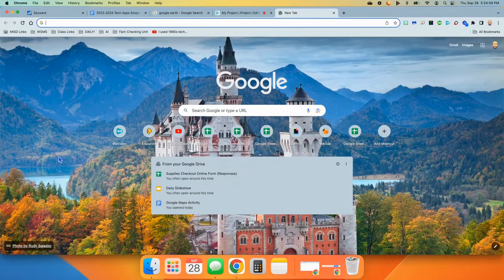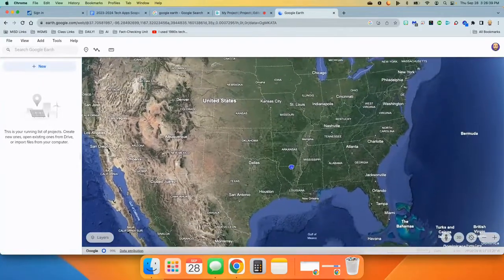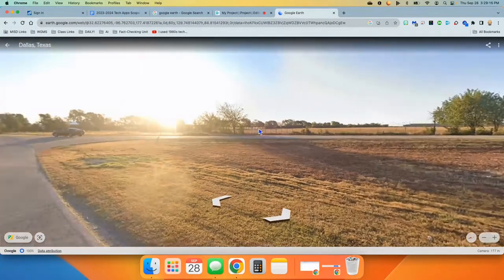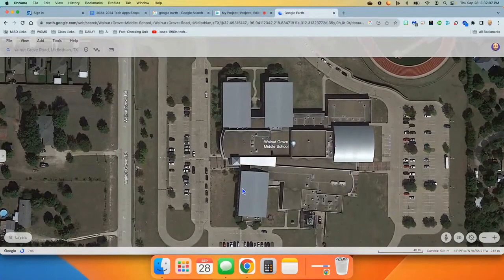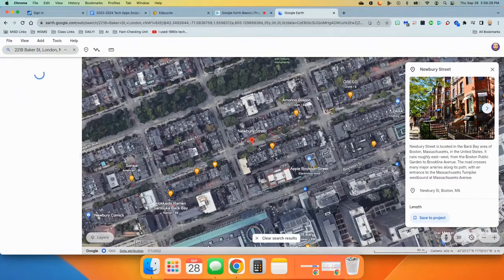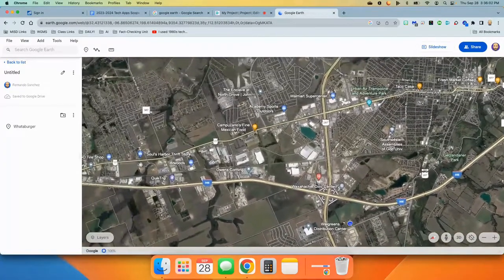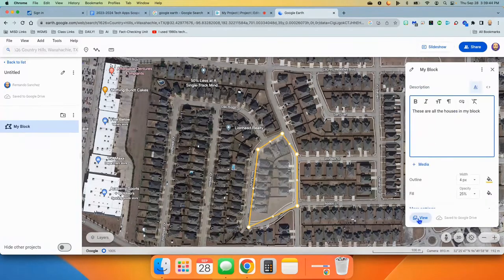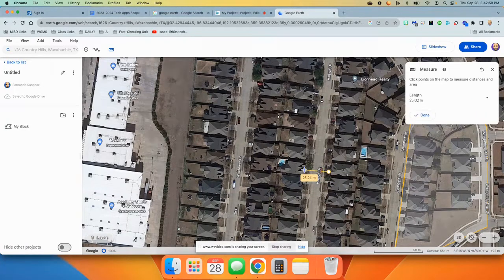Google Earth Basics